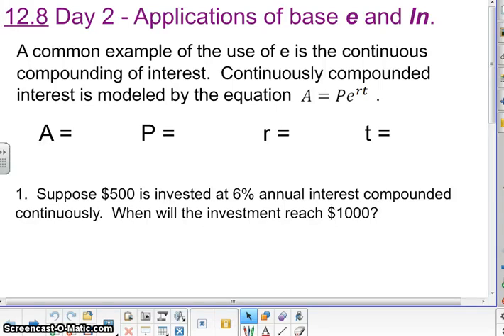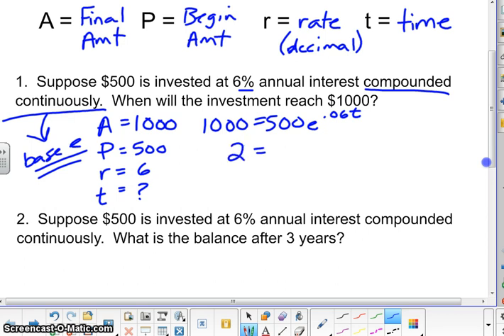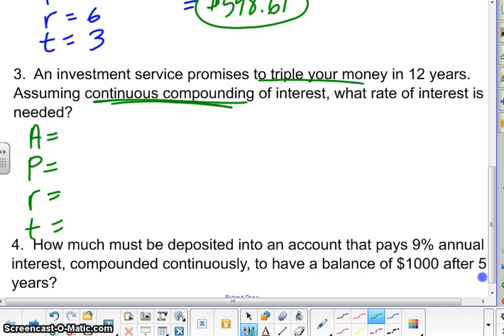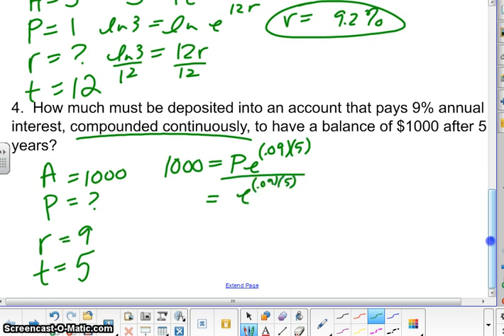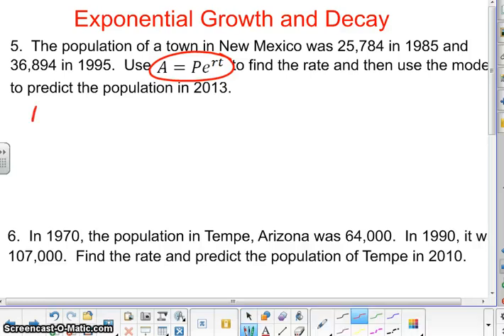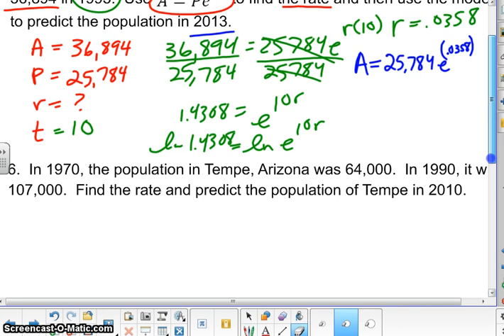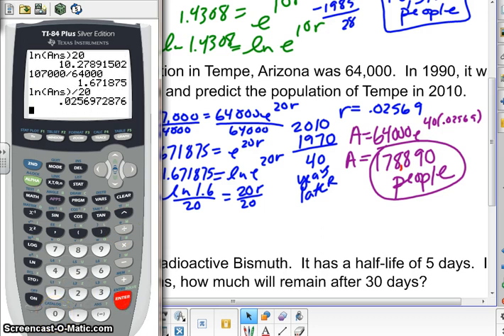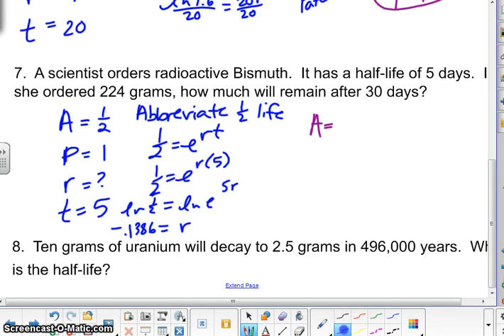12.8 Natural Logarithms and the Number e Part 2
12.8 Natural Logarithms and the Number e Part 2